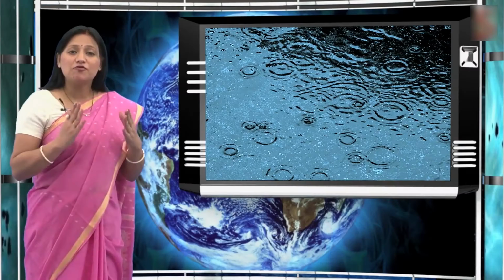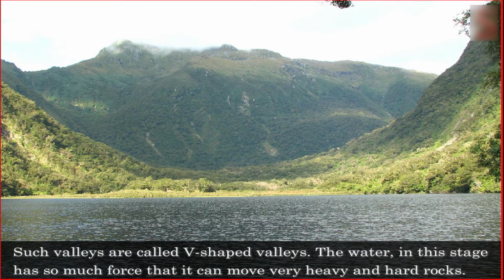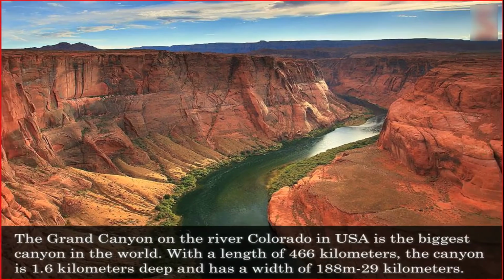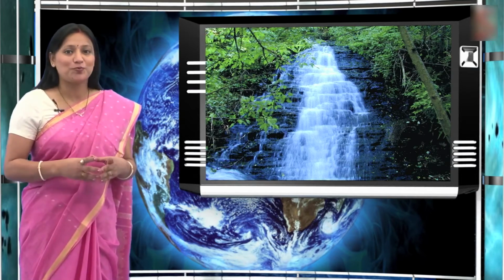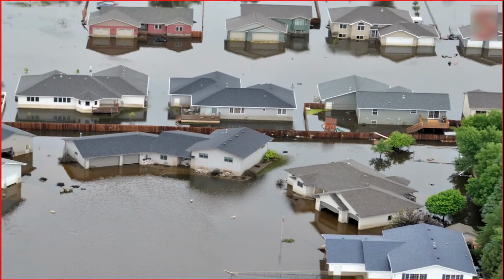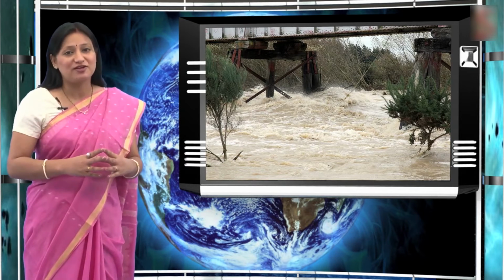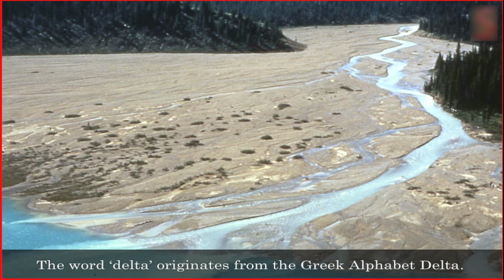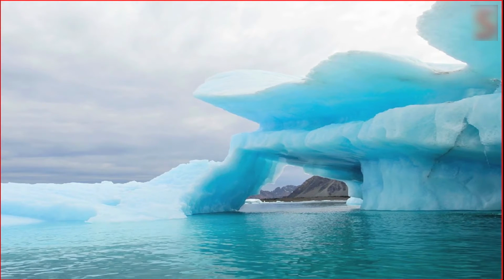Water and Glaciers